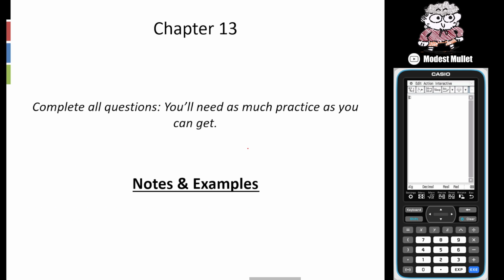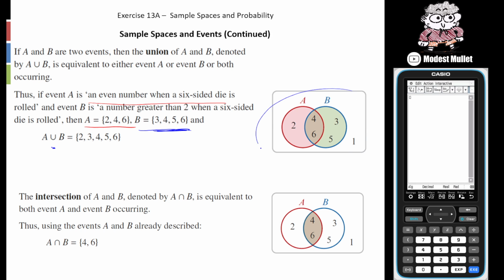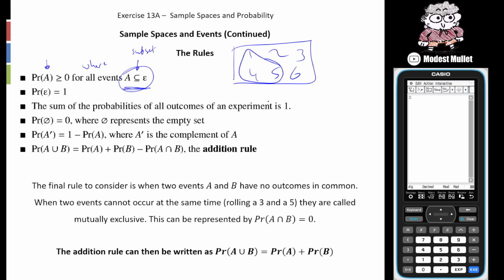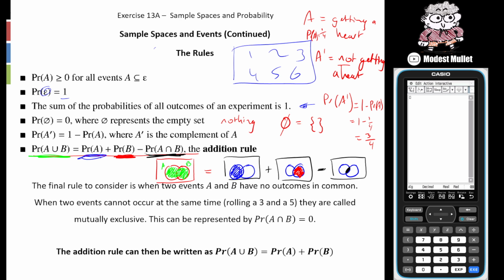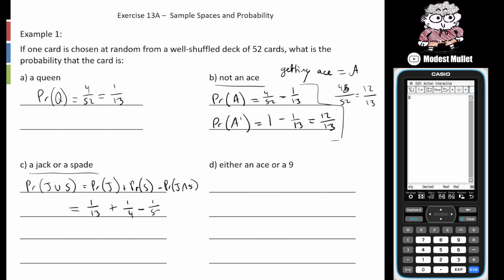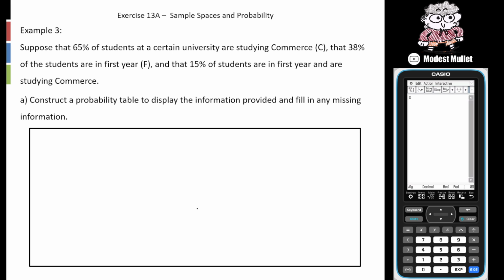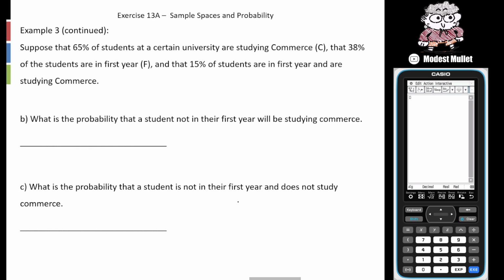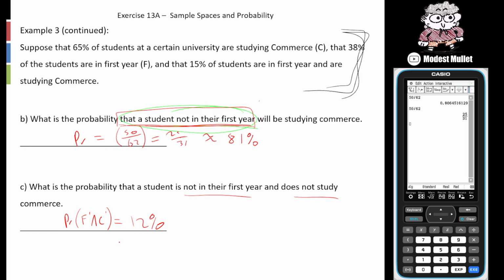12 Methods - Sample spaces and probabilities - Ex13A